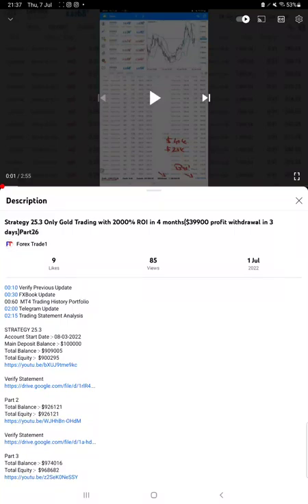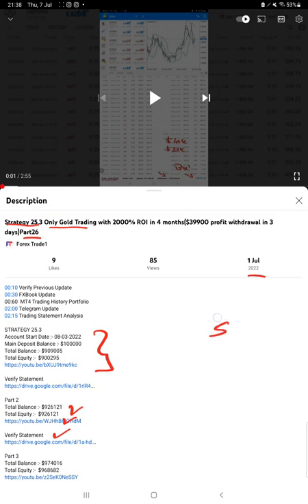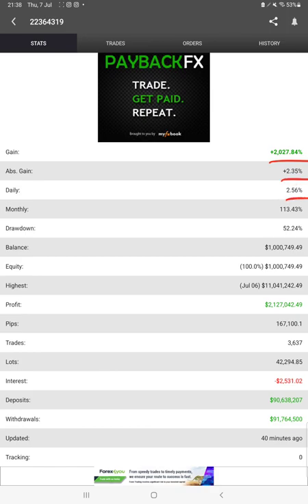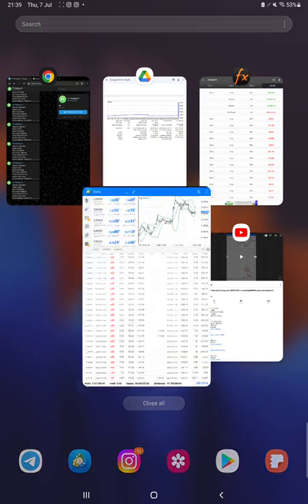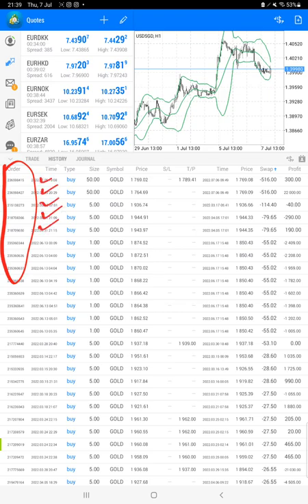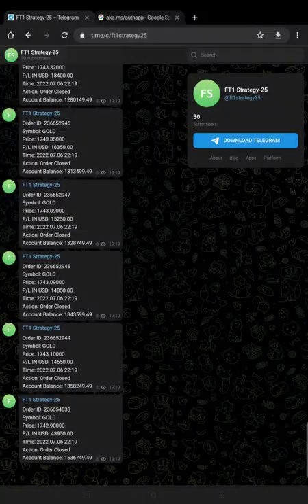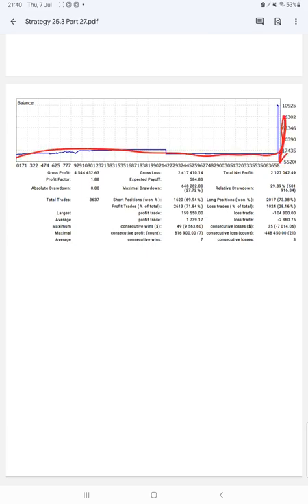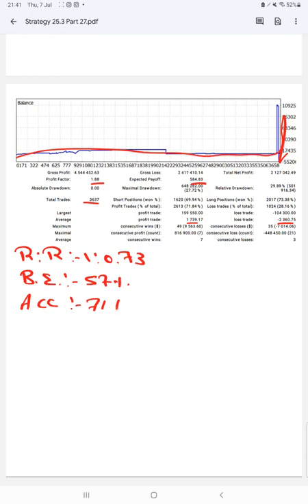Strategy 25.3 Only Gold Trading with 2127% ROI in 5 months($536k profit withdrawal in 6 days)Part27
00:10 Verify Previous Update
00:30 FXBook Update
00:60  MT4 Trading History Portfolio
02:00 Telegram Update
02:15 Trading Statement Analysis